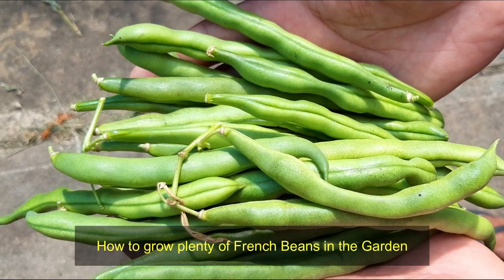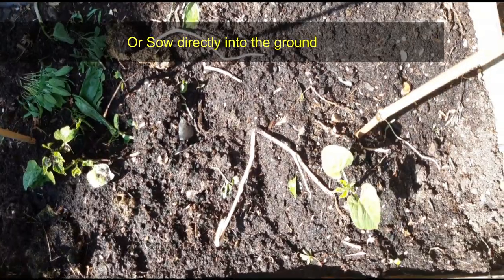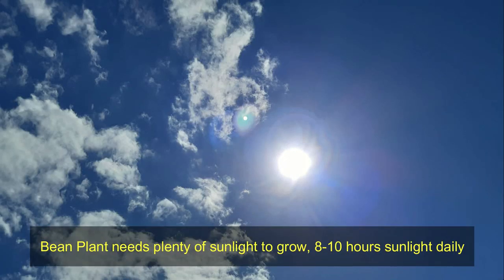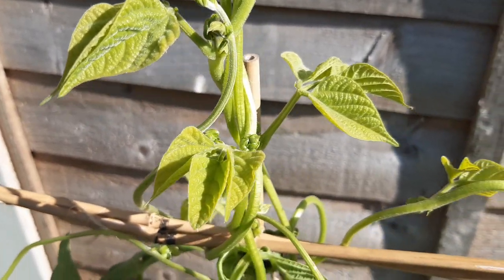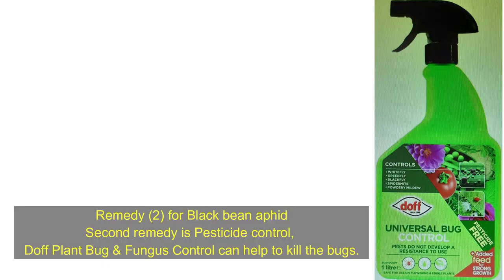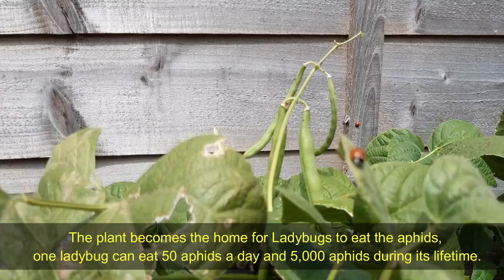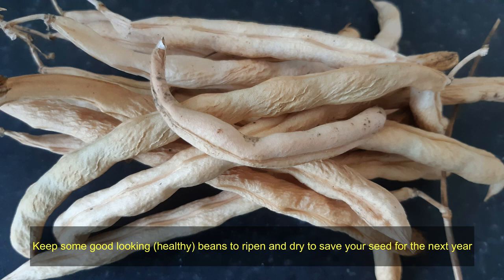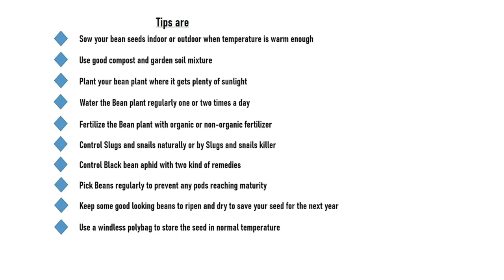How to Grow Plenty of French Beans in the Garden II From Sowing to Harvest-Complete Tips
How to grow plenty of French Beans in the garden from Sowing to Harvest. This video is for the garden lovers, who like to grow Beans (French Beans) in the garden, the video is with the complete tips and guidance,
French beans are a very productive summer crop, can be grown easily in the garden, French Beans does need big spaces, can grown in limited spaces. French Beans are tasty and they can be used in different vegetable and non-vegetable dishes.
French beans are a good source Vitamins and folic acid. French Bean seeds can be sown indoor or outdoor when the minimum temperature is 15 Celsius. Keep the soil moisture by watering regularly,
It takes approximately 7-14 days to germinate the seed, bean plant needs plenty of water and sunlight to grow.
So, water the bean plant once or twice in a day depending the dryness, and plant your bean plant where is gets plenty of sunlight at least 8 - 10 hours of sunlight a day.
Bean plant can be attacked by slug and snails,  control slug and snails with Slug and snail killer.
Black bean aphis are big enemy for the bean plant, they can seriously weaken the plant by sucking the sap, control the black bean aphid by non-pesticide or pesticide control.
Pick Beans regularly to prevent any pods reaching maturity, the more you pick, the more pods will be produced .
Tips are
Sow your bean seeds indoor or outdoor when temperature is warm enough
Use good compost and garden soil mixture

Plant your bean plant where it gets plenty of sunlight

Water the Bean plant regularly one or two times a day
Fertilize the Bean plant with organic or non-organic fertilizer
Control Slugs and snails naturally or by Slugs and snails killer
Control Black bean aphid with two kind of remedies
Pick Beans regularly to prevent any pods reaching maturity
Keep some good looking (Healthy) beans to ripen and dry to save your seed for the next year
Use a windless polybag to store the seed in normal temperature

has been used for the vide and also some of the information from different websites specially and other websites has been used for the video.
Images : from websites and blogs has been used.
Images : Image by Aquib Azad from Pixabay
Image by Hans Braxmeier from Pixabay
Image by OpenClipart-Vectors from Pixabay